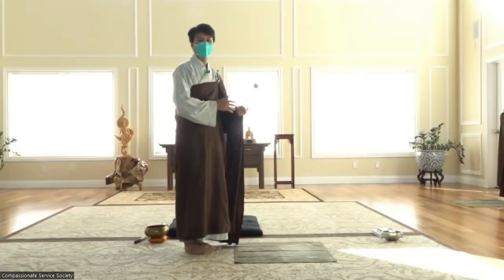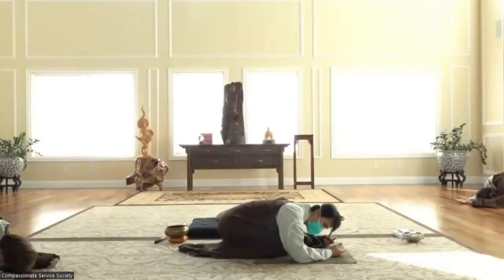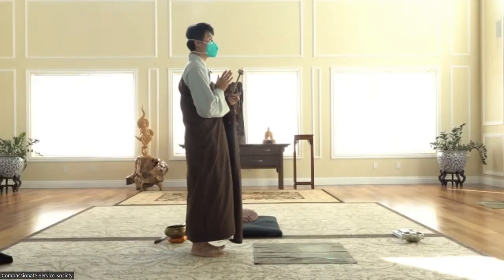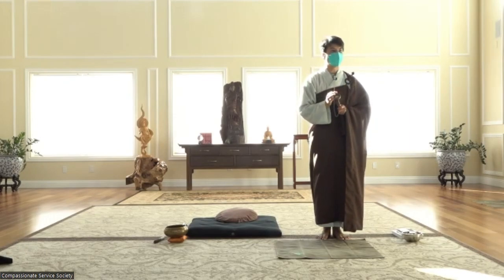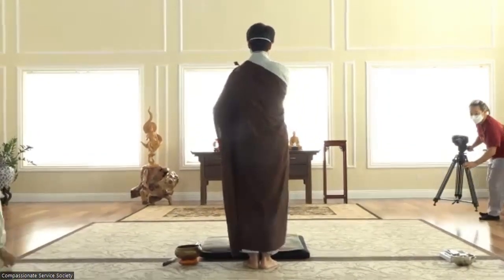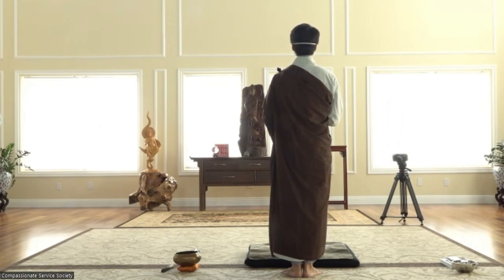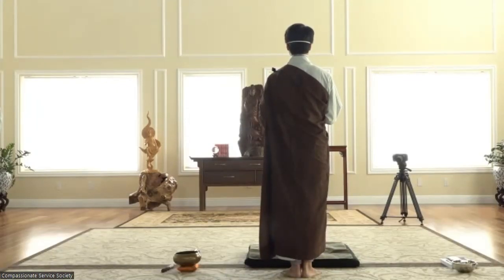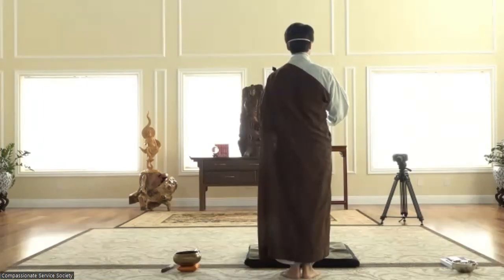[Deportment] Play the Bell for 3 Bows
This is a review of how to play the bell when bowing before and after an event.